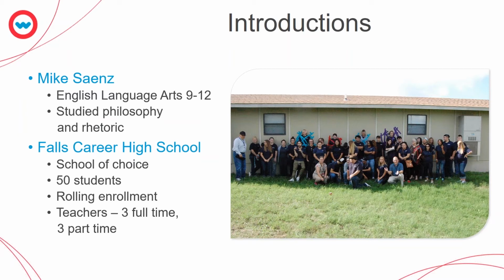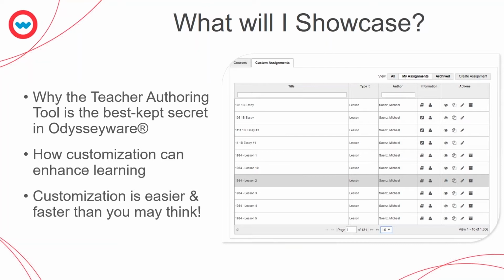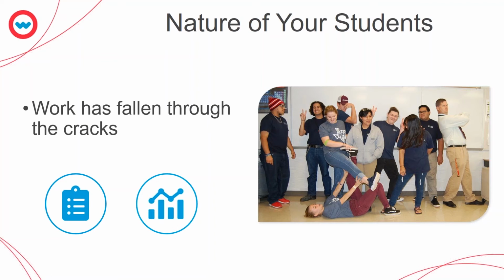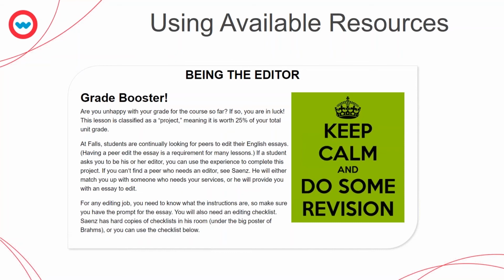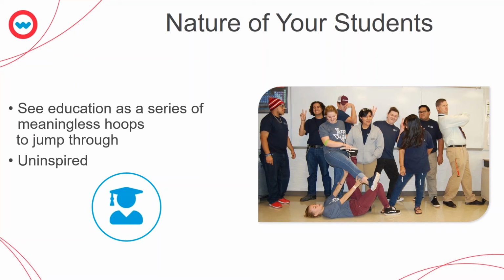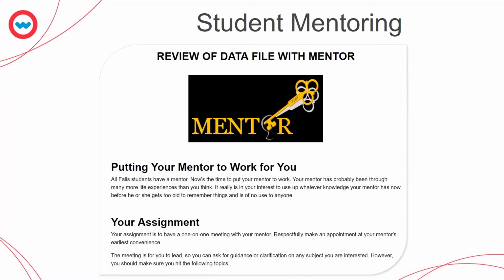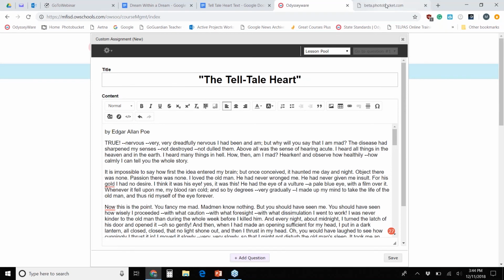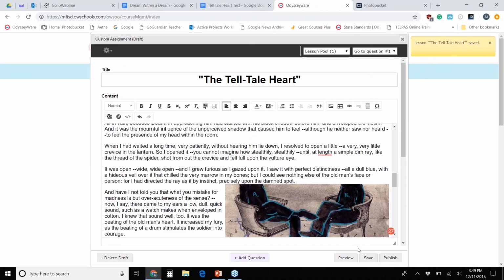Make Odysseyware yours with flexible & customizable courses!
Webinar from 12/11